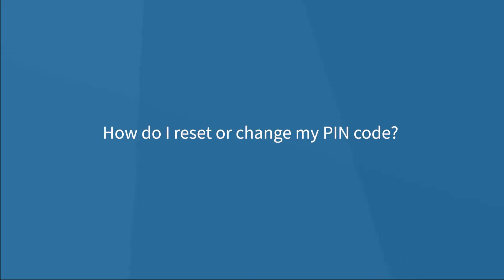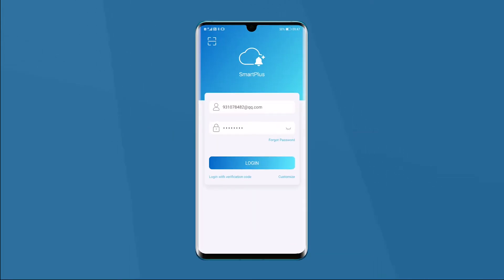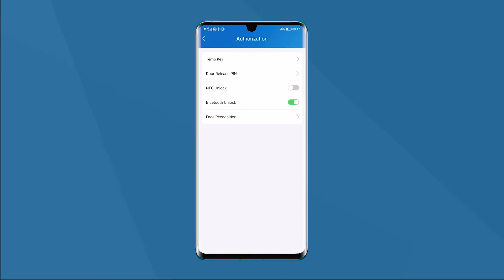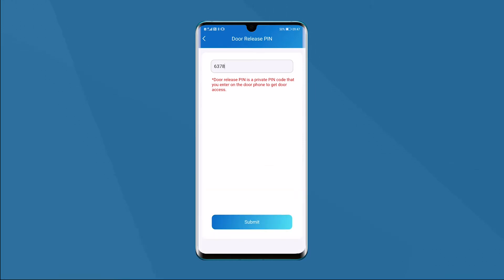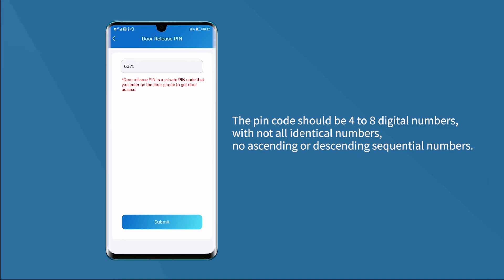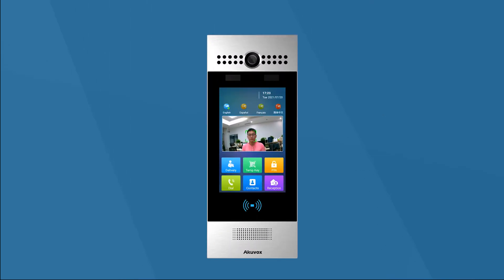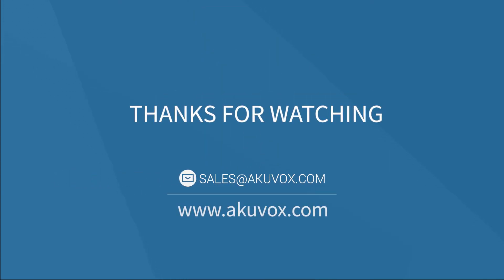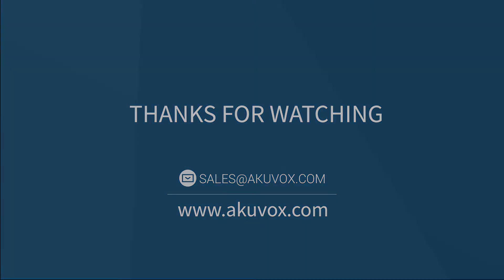How do I reset or change my PIN code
In this video, we are going to cover how to change the PIN code.